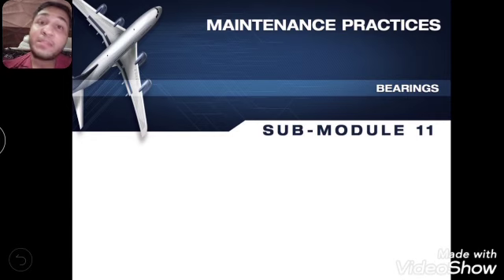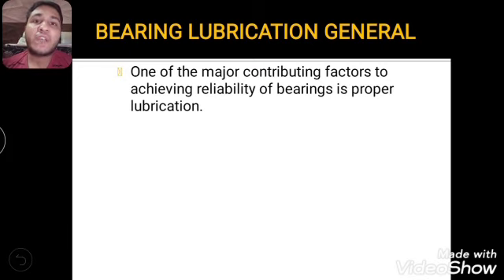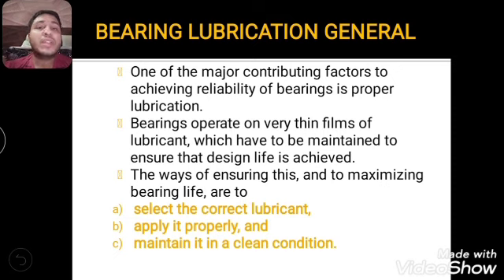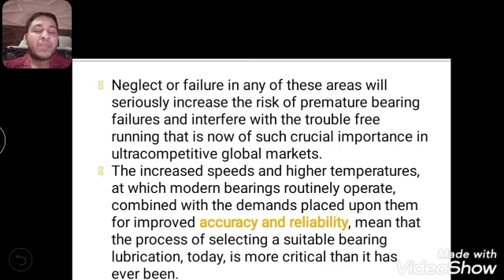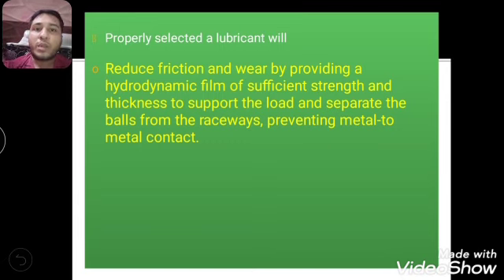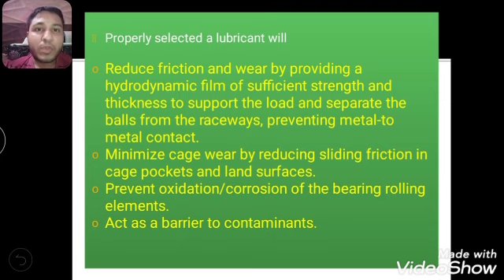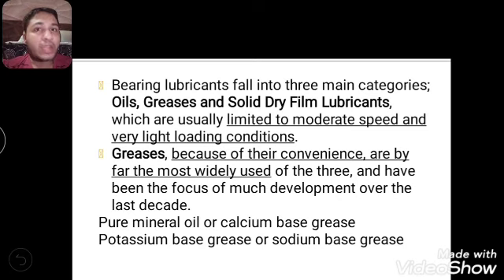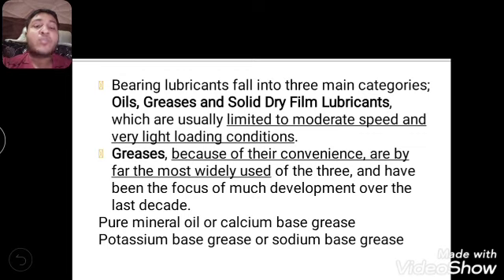Selection of lubricant for bearing (Lec- 4) Mod- 7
In this Aviation video you will find conditions for proper and best lubricant for bearing.